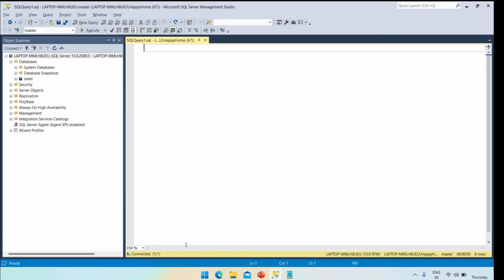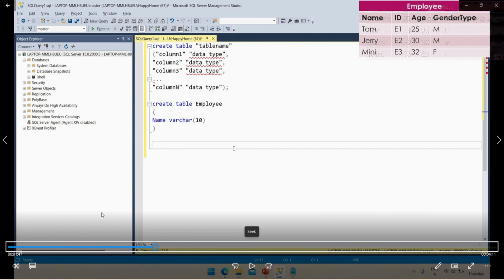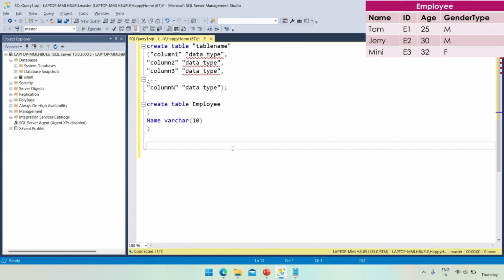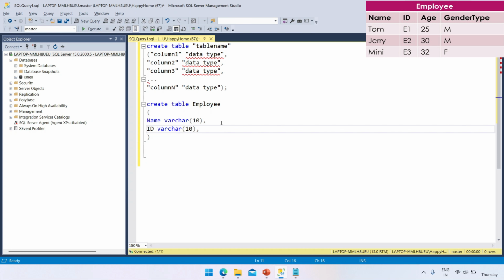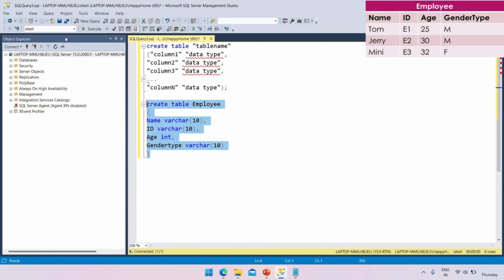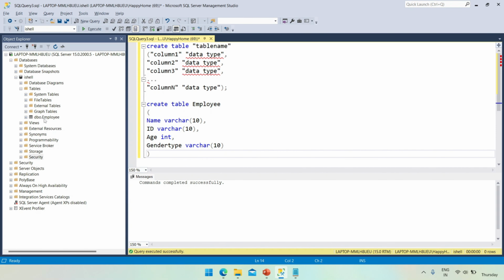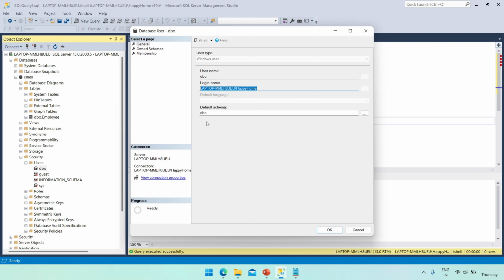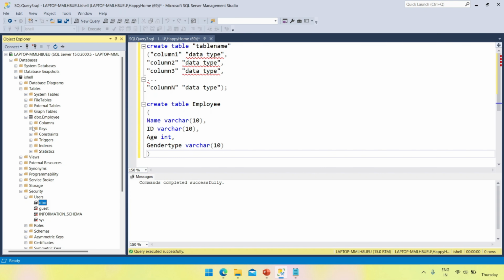Part 4 - Create Table - SQL Tutorial using SQL Server